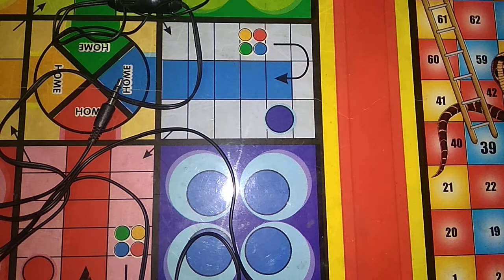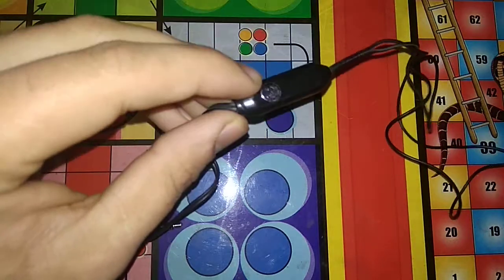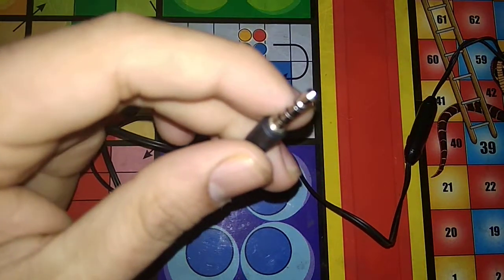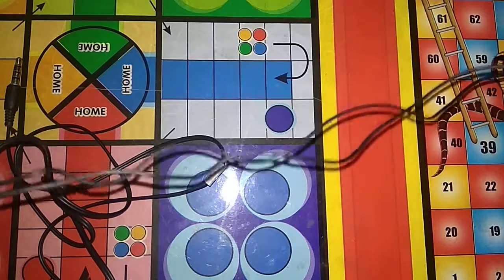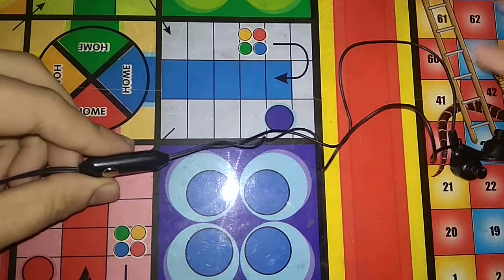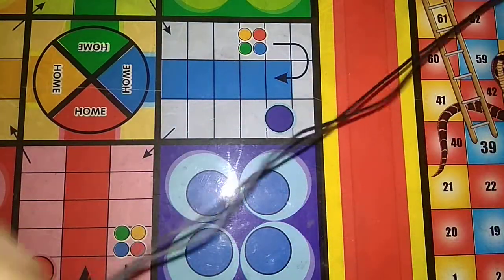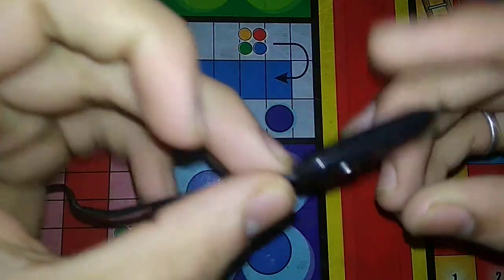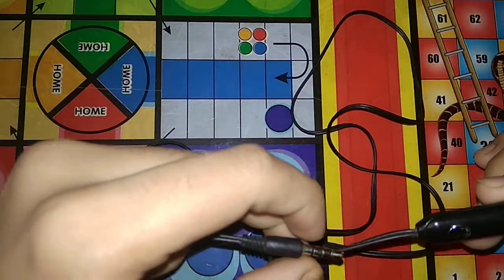How to make professional mic in your home (Free).